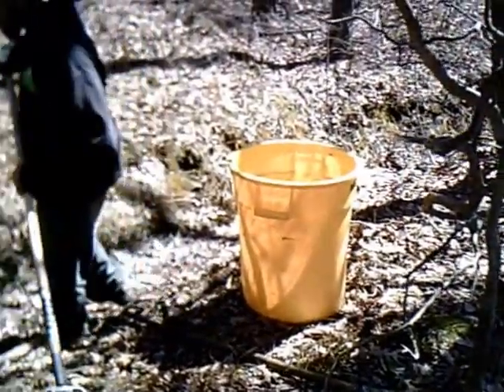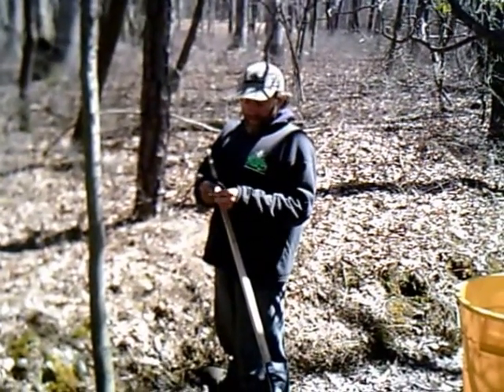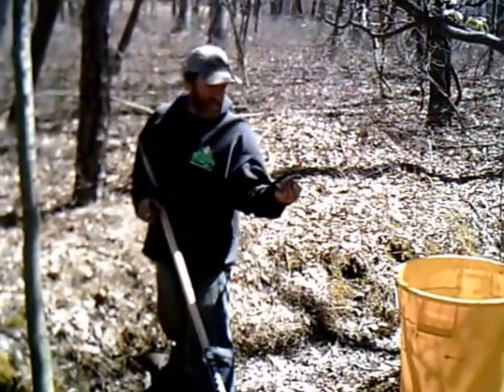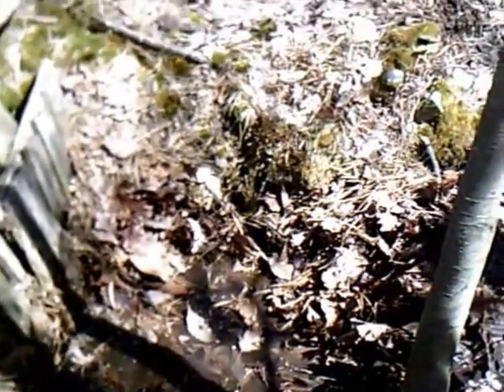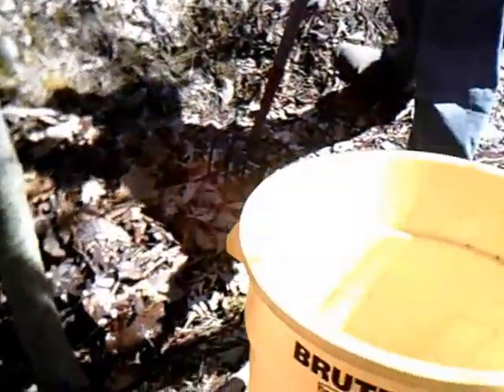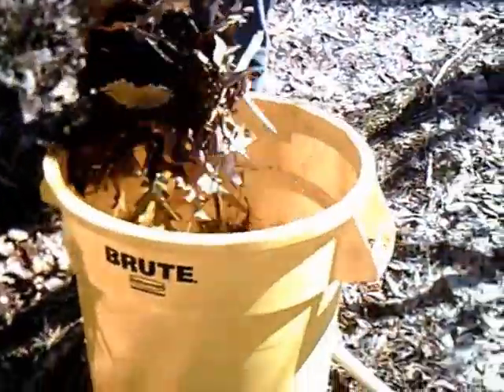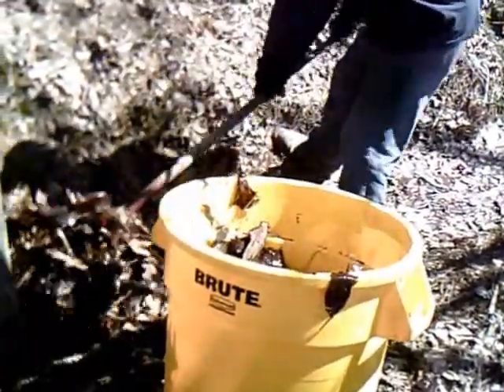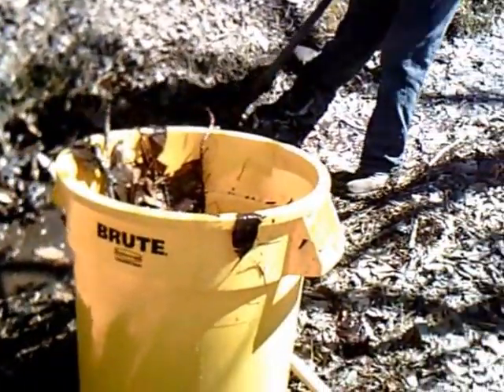Dente Farm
Using decomposing leaves for soil